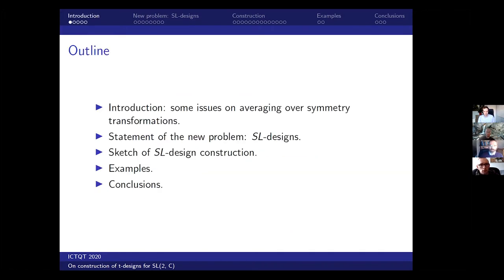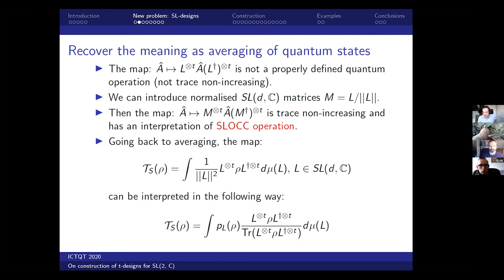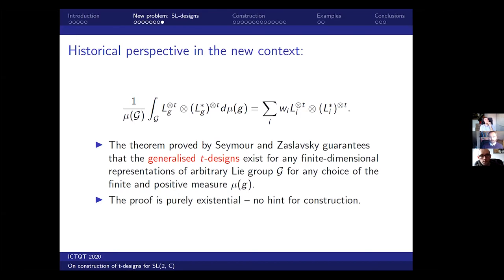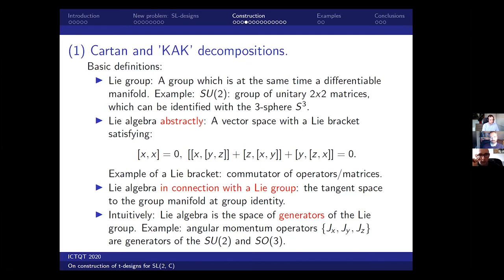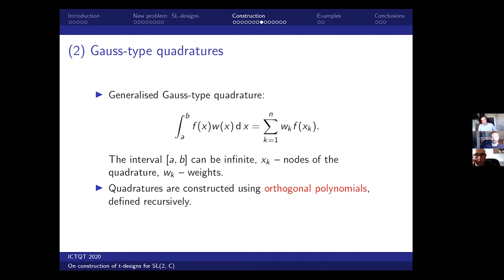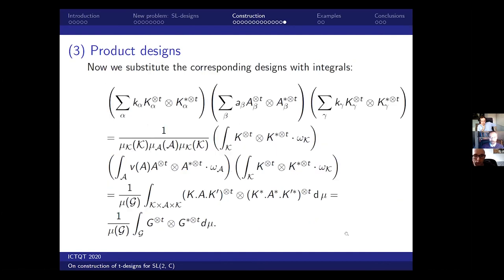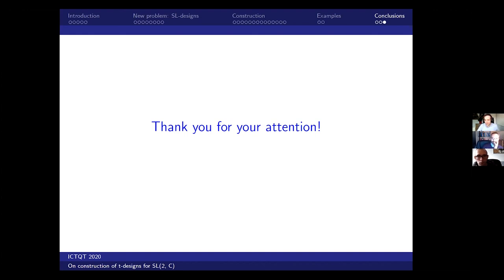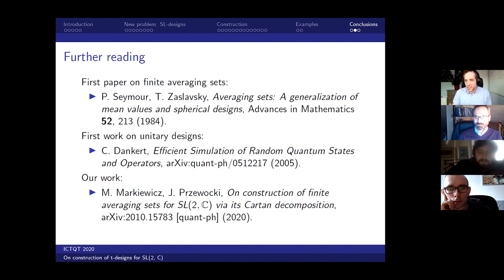Marcin Markiewicz (ICTQT): On construction of t-designs for SL(2, C) via its Cartan decomposition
Marcin Markiewicz International Center for Theory of Quantum Technologies (ICTQT) & University of Gdańsk.
On construction of t-designs for SL(2, C) via its Cartan decomposition
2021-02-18